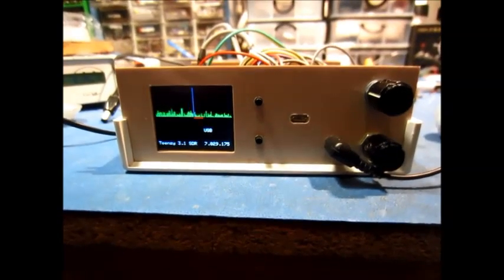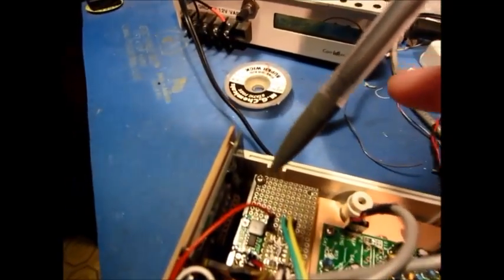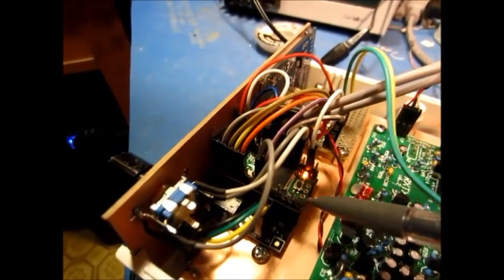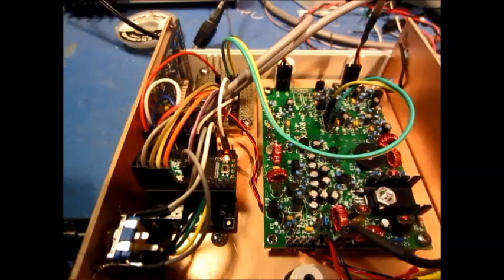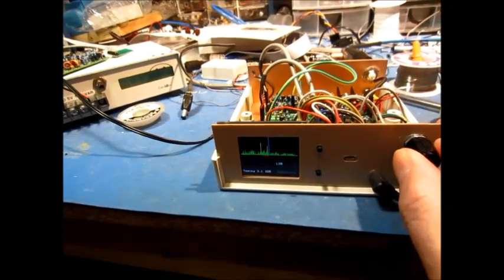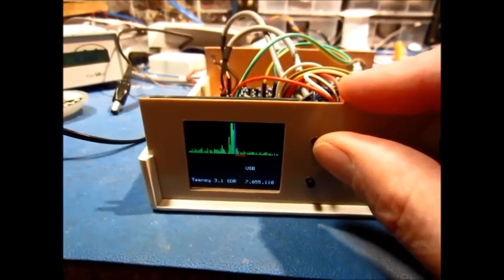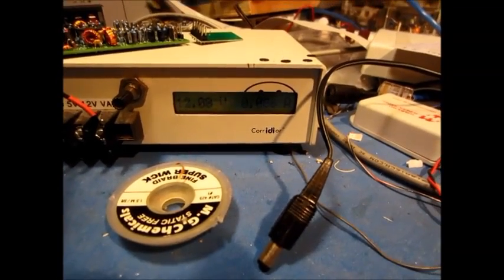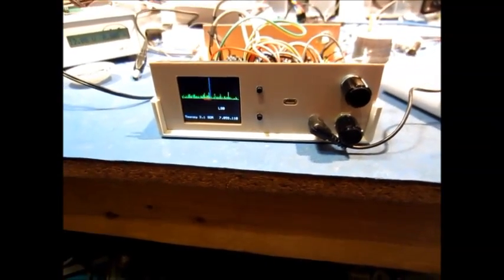Teensy SDR update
An update to the Teensy SDR project. It looks like a radio now! Performance is improved and some new features have been implemented.

Project blog: rheslip.blogspot.ca